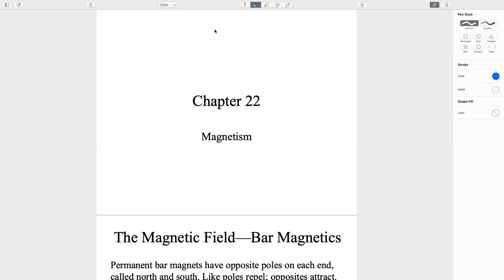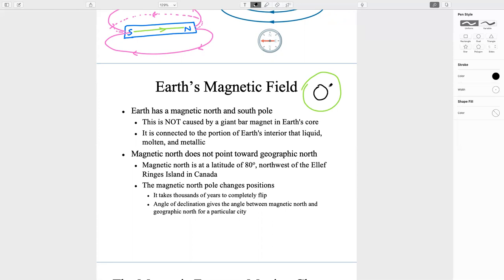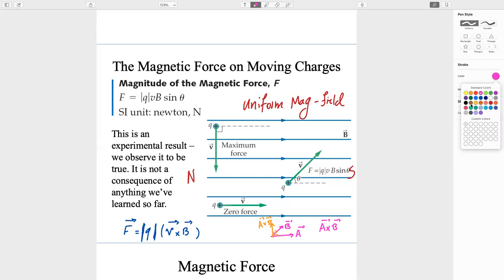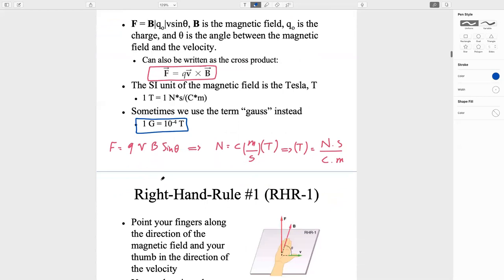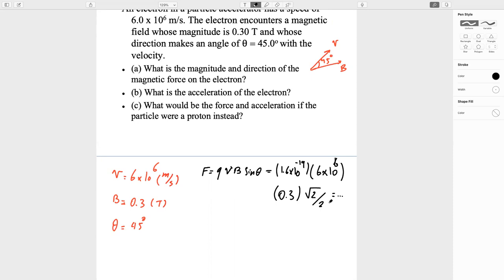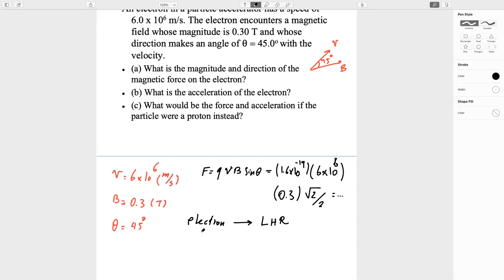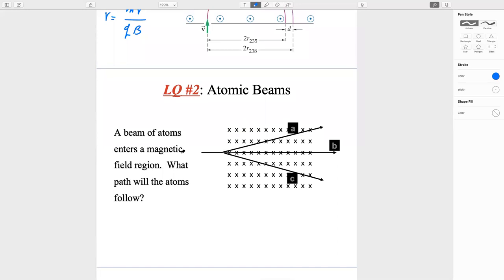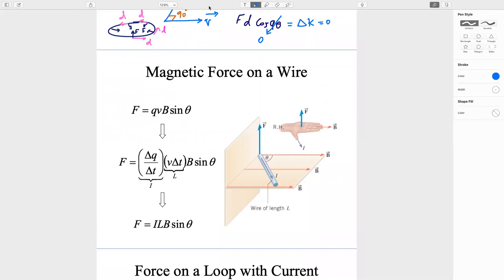James walker Physics chapter22 (part1): Magnetism